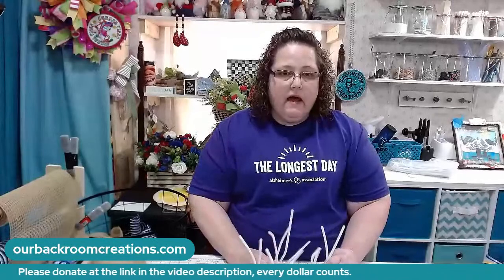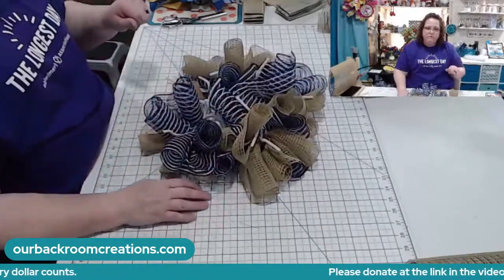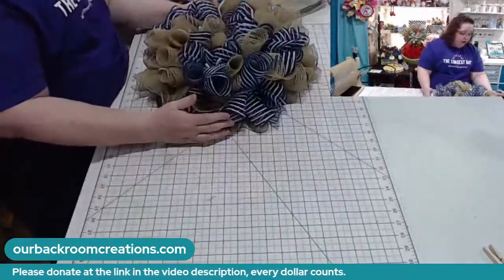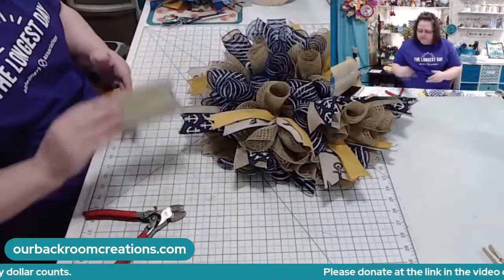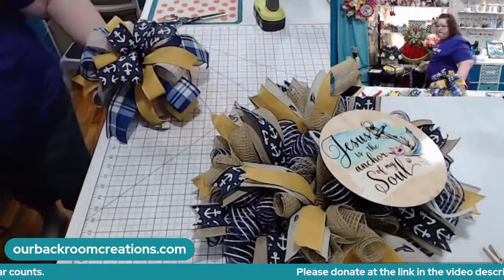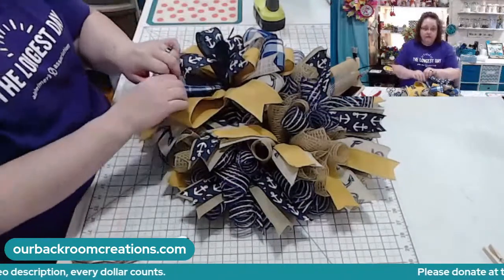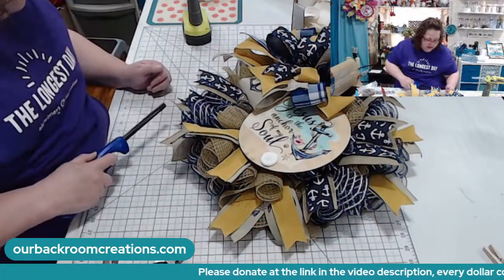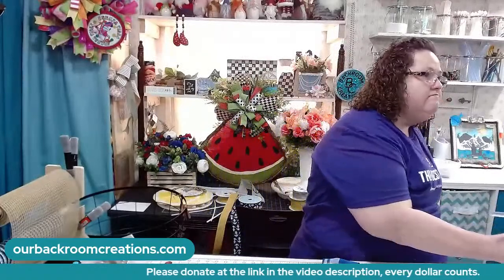Pixie wreath for ALZ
Join Jeanette as she makes a pixie wreath to help raise money for the Alzheimer's Association.